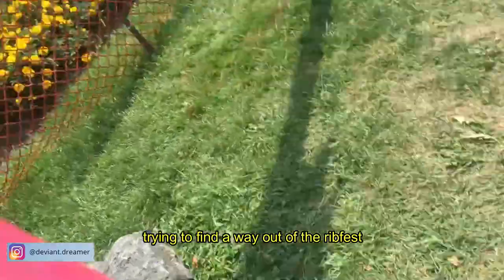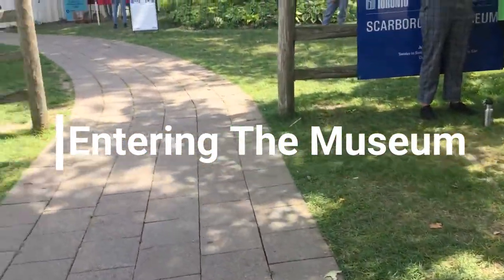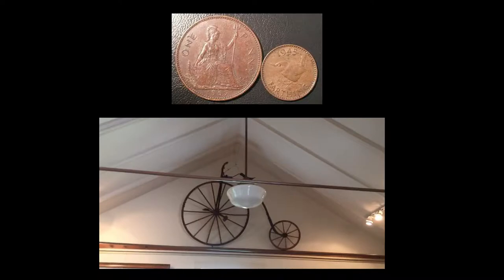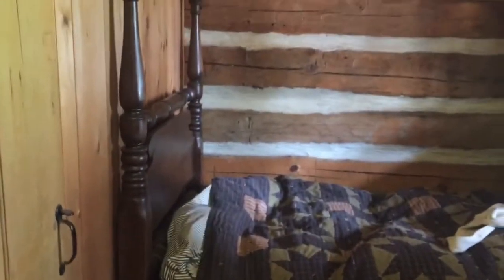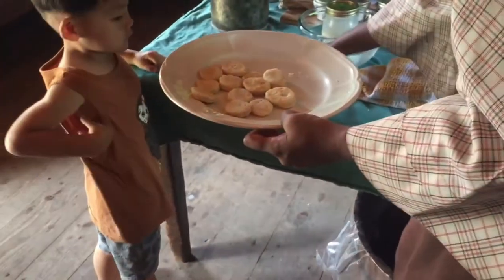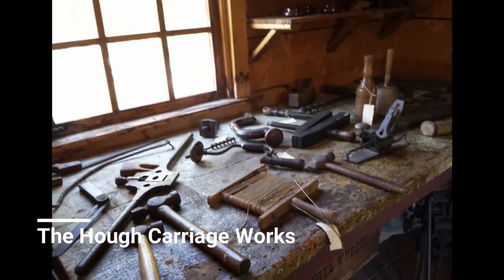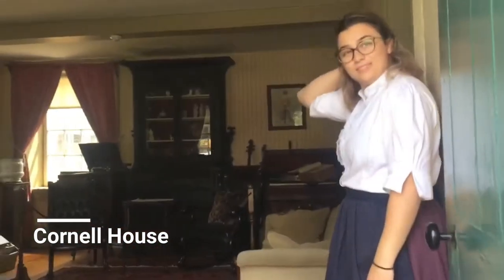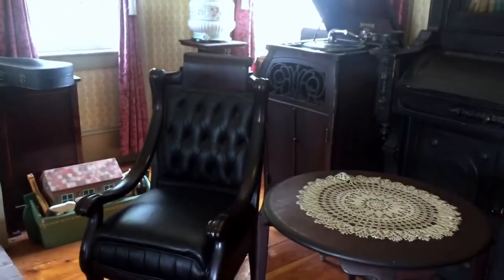Scarborough Museum I Thomson Memorial Park I Scarborough Toronto Ontario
As an immigrant in Canada, I am mesmerized by the history of it's early settlers. The fact that people weren't born rich/royals here (as I kind of imagined sitting back in Bangladesh) rather they came from different parts of the world and almost built cities, towns and suburbs from the ground is really overwhelming.

Back in Bangladesh, I always used to complain about the hot, humid weather. But, after two seasons of Canadian (Toronto) winter , I've learned to appreciate warm weather more.

During cold months, I feel sick and depressed and unmotivated. When it's sunny and warm, I tend to do a lot more exploring and experiencing. Everything seems so bright and beautiful!

This July, I took my son (or he kinda dictated me) to some tiny little travels and I wanted to document all the sweet memories we are collecting everyday, every moment. Hence, started making videos like this one. Also, I hope this will encourage some one embrace the horror and to go out with their kid more often.

Hope You'll enjoy this video!

Do you love wild flowers and tiny foliage? WOW! we are like soulmates! kinda.. 🙋‍♀

Too INFJ to meet up real people and actually have a social life lol. So stalk me virtually 😀

🎥 Devices used: iphone6 ..yup!